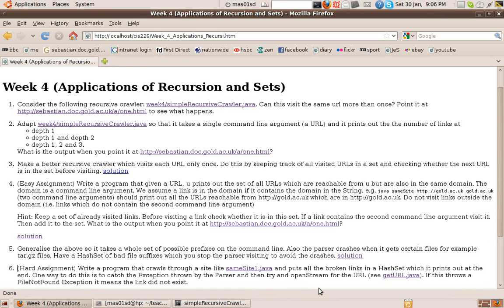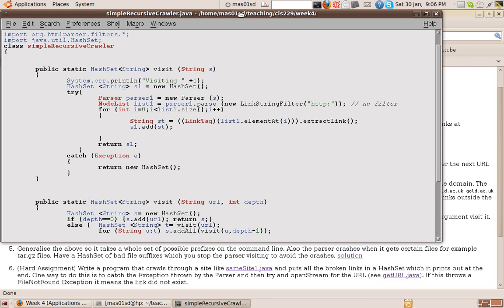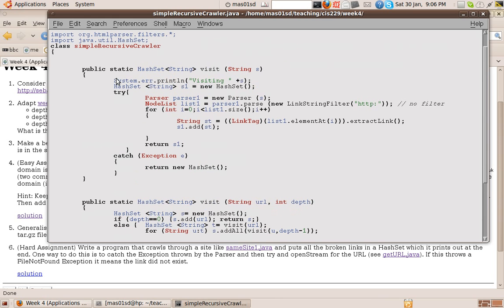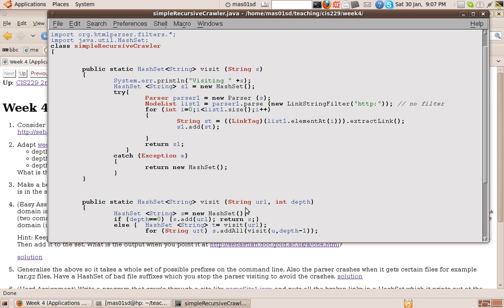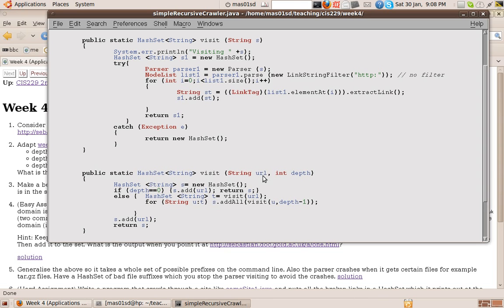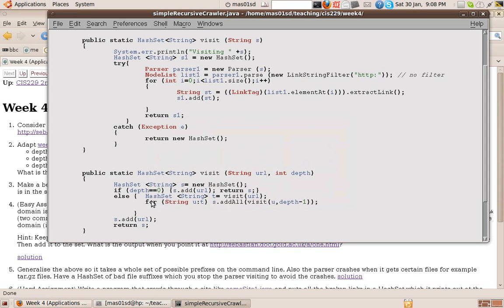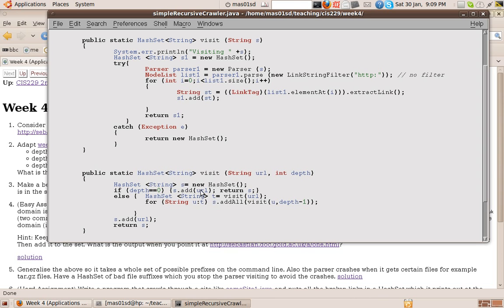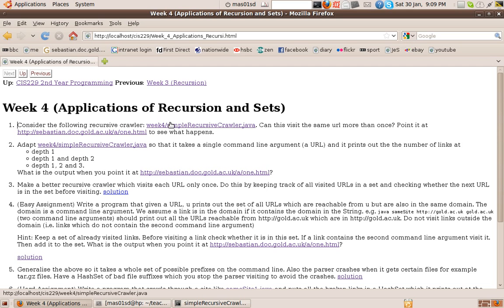Application of Sets and Recursion in Java. A recursive Web Crawler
Java Programming Tutorial: Application of Sets and Recursion in Java. A recursive Web Crawler